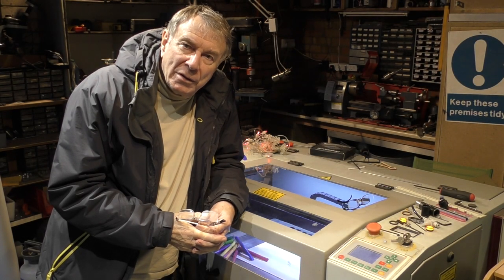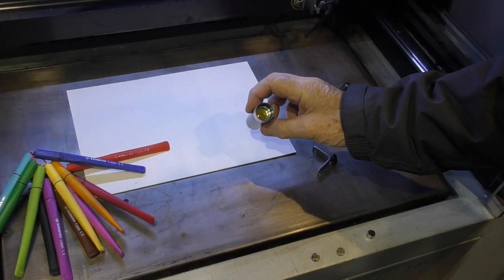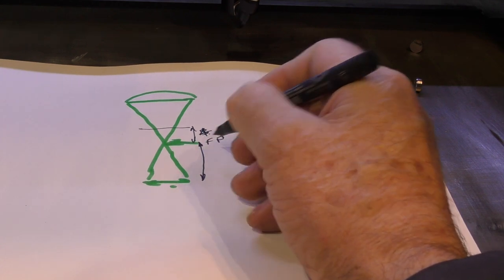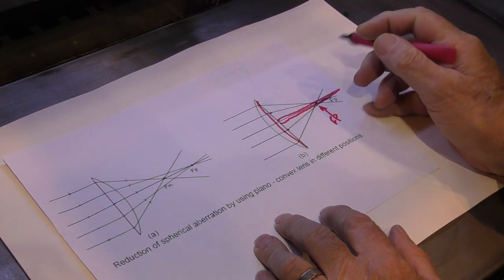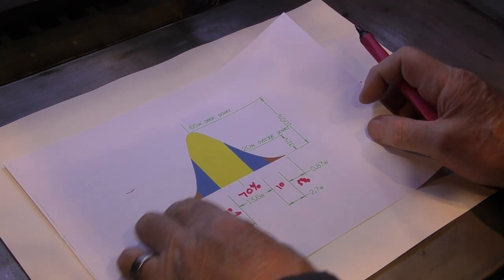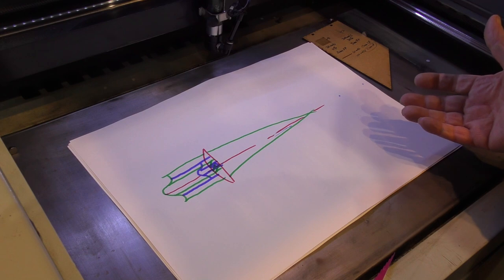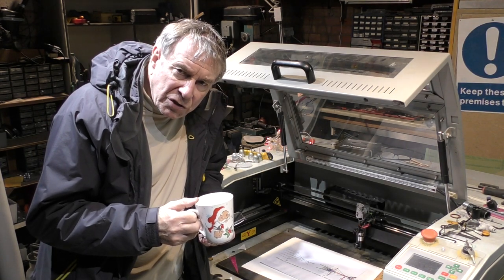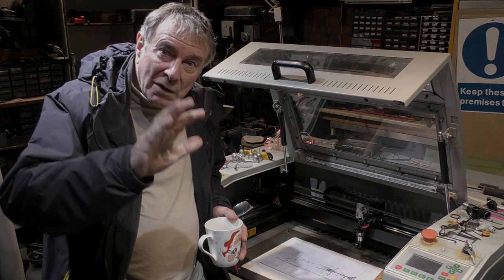RDWorks learning Lab 194 I seem to have lost my FOCUS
I realized that there were some "holes" in lens theory when you start applying principles that work well for cameras  to CUTTING with a laser beam. I first detected a problem when the spot size for a 1.5" lens creates an energy density twice that of a 2" lens.  Hmmmm, something wrong here when a 2" lens with half the energy density cuts better than a 1.5" lens.  That has led me into trying to decode just how  the laser beam and lenses interact to perform the cutting process.  The conventional facts about focus,  depth of field and energy density, are based on limiting assumptions. Our technology is outside that boundary and my personal mission is to see what possibilities exist in that unexplored zone.